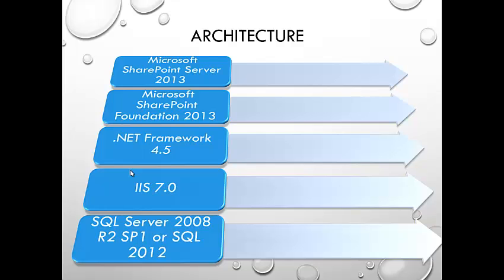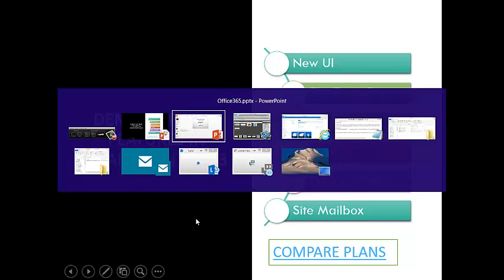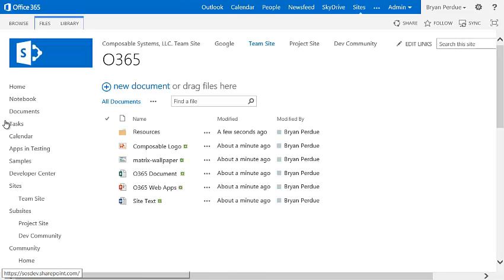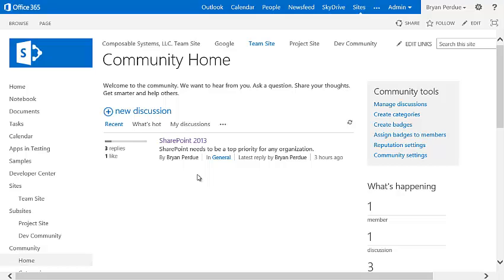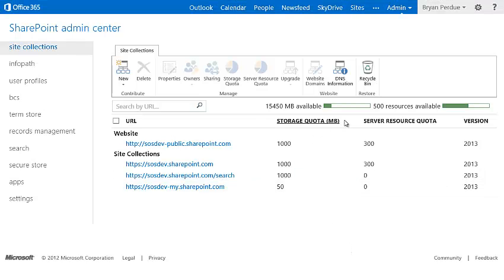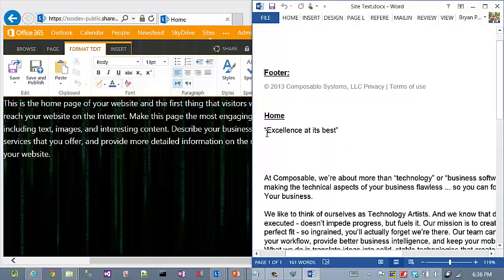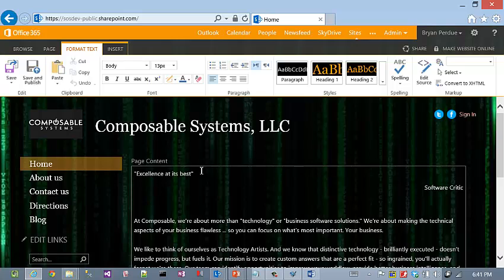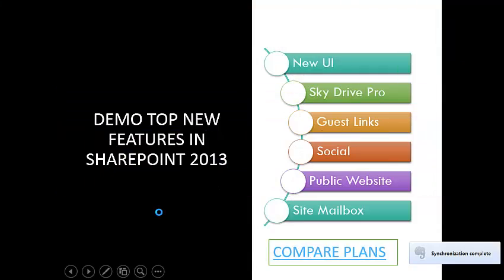SharePoint 2013 in Office 365 from a developer's perspective (Part 1)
This is part one of the presentation on SharePoint 2013 and Office 365. In this video I will discuss the top 6 features in SharePoint 2013 and Office 365. During the presentation I will do a quick overview of SharePoint 2013 and then talk about the top features: UI (Touch), Sky Drive Pro, Guest Links, Social Features, Site Mailbox and creating a compelling public web site in less than 5 minutes.